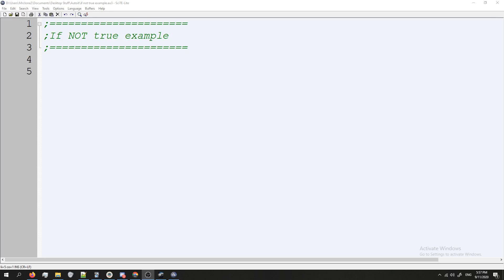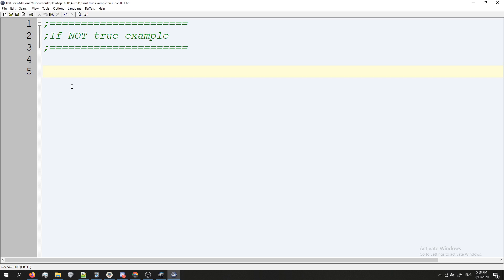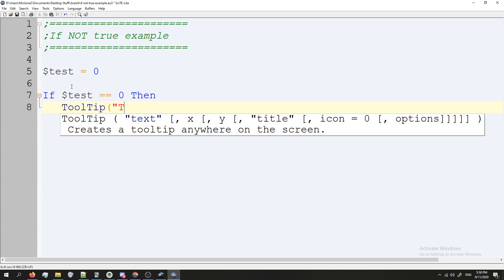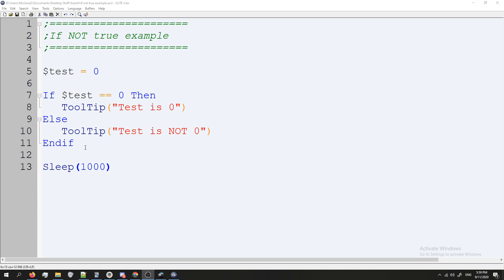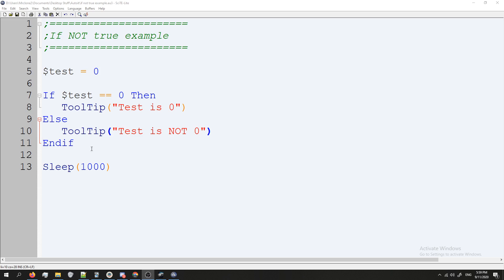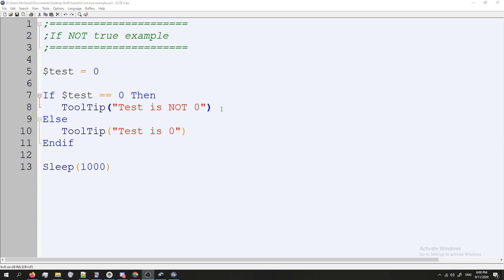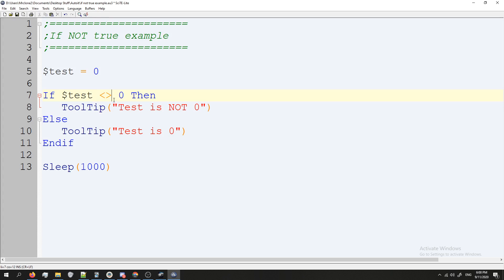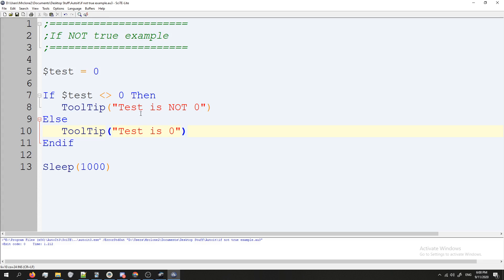Autoit: Check if condition is NOT true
This is a quick video covering how to check if a condition is NOT true.